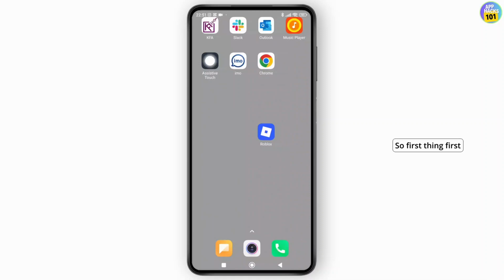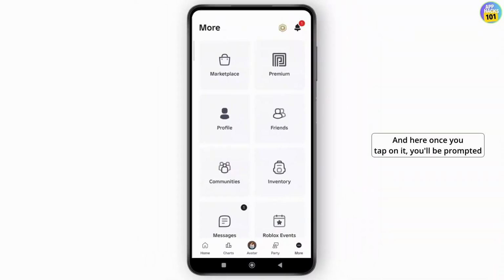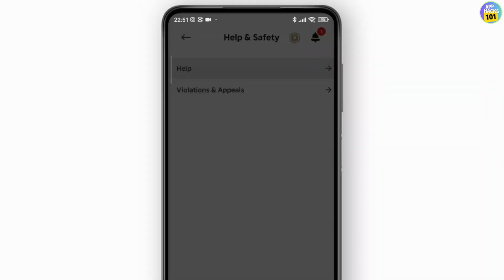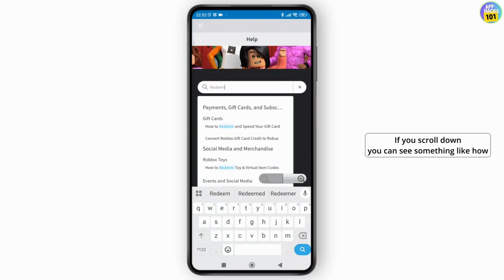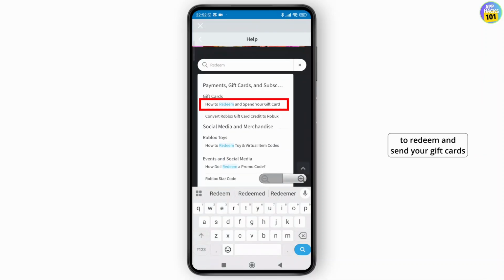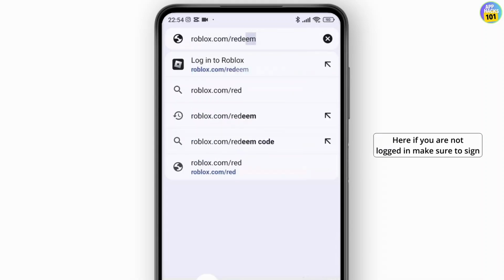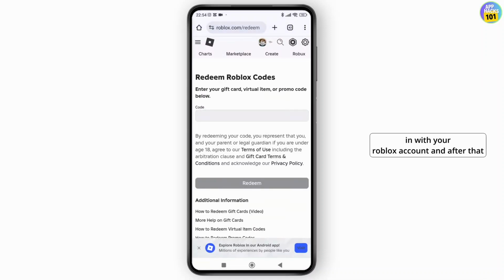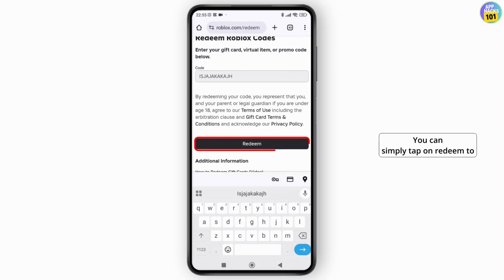How To Enter Promo Codes In Roblox on Mobile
Want to know how to enter promo codes in Roblox on your mobile device? This video will show you the exact steps to redeem promo codes and get awesome rewards on Roblox while using your phone. Whether you're asking, "How do I use promo codes in Roblox on mobile?" or need a simple guide to enter them, this tutorial has everything you need. Learn how to unlock exclusive items and enhance your Roblox experience. Watch now to find out how to enter promo codes in Roblox on mobile!

Timestamps:
00:00 How to Enter Promo Codes in Roblox on Mobile
00:06 How to Redeem Roblox Promo Codes on Mobile